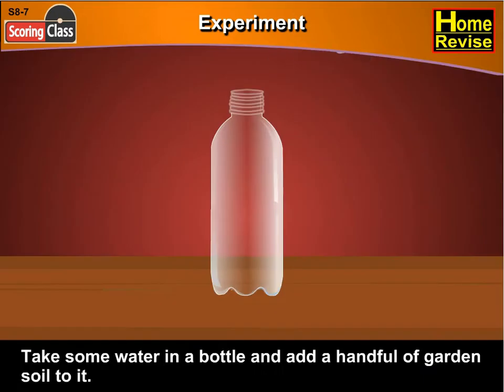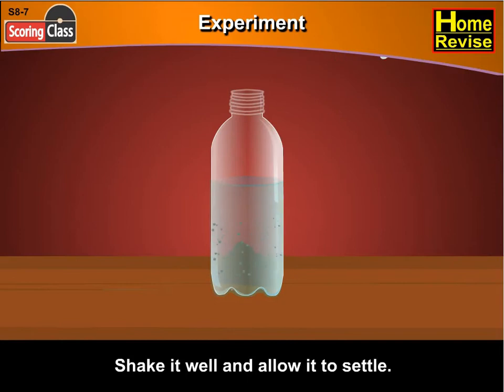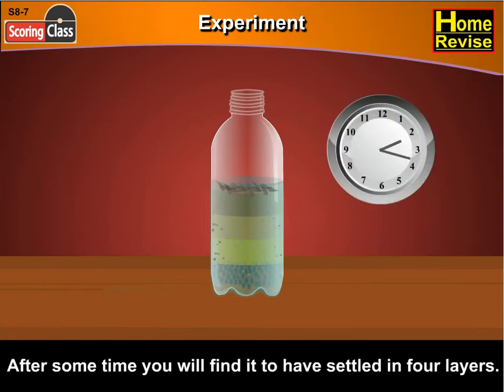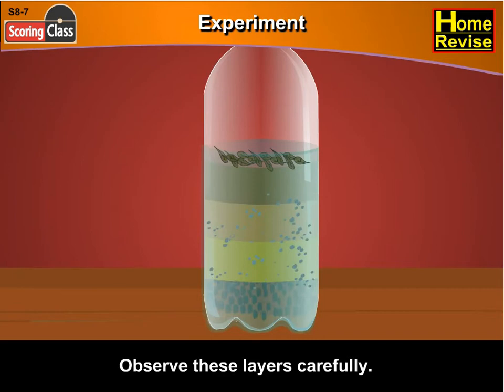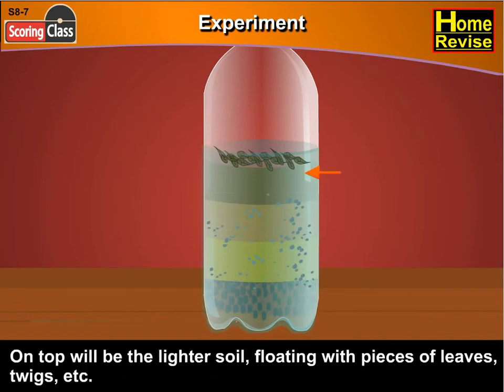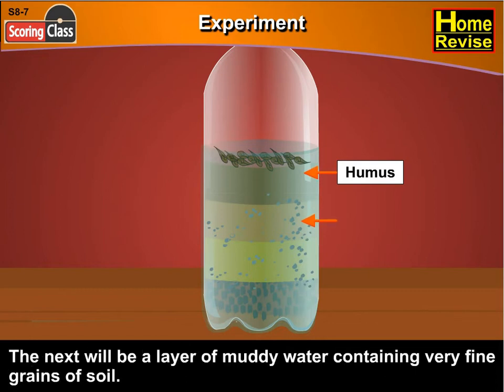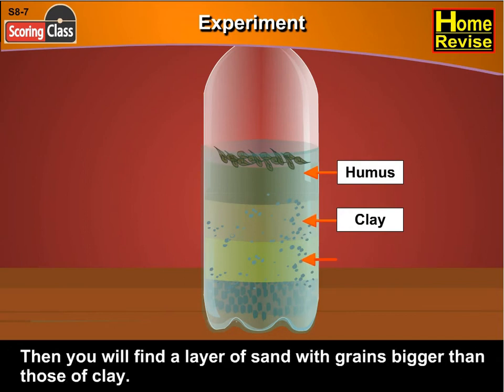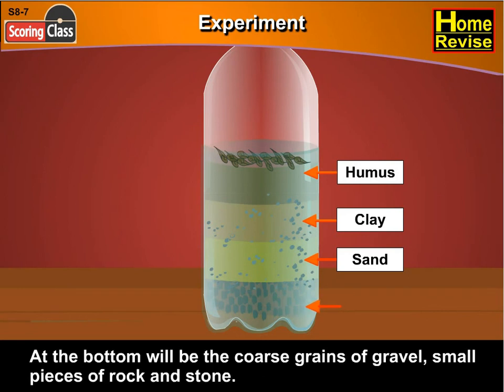Experiment | 3rd Std | Science | CBSE Board | Home Revise